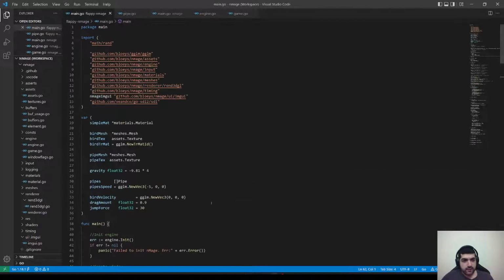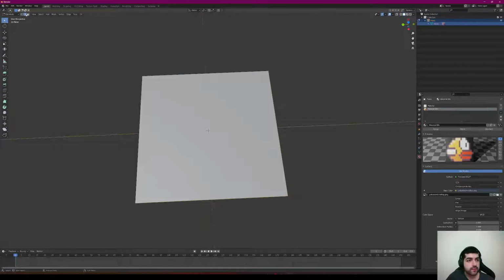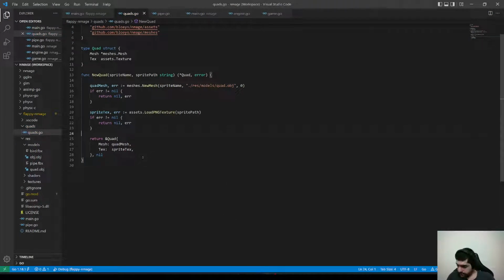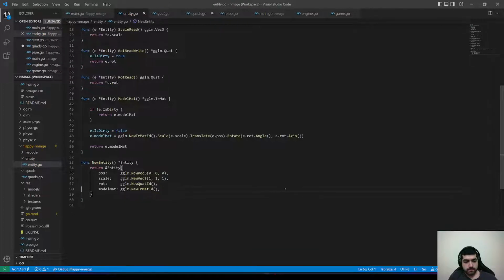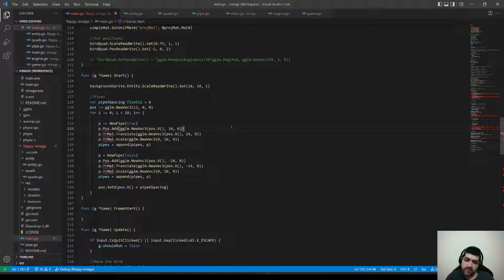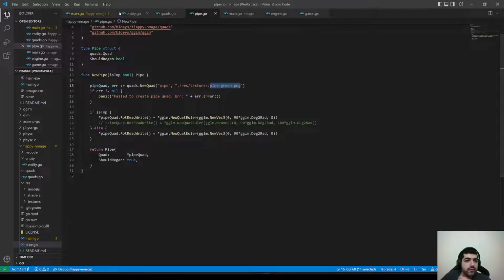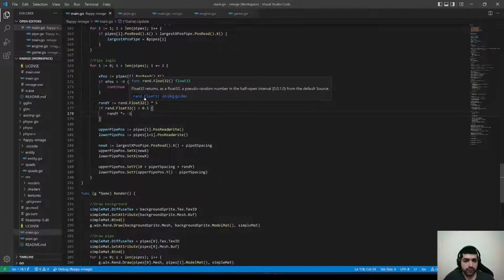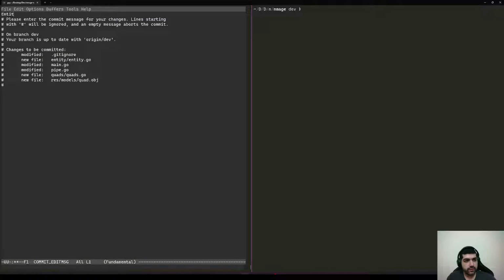nMage Game Engine Day 17 - Flappy Bird (2)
nMage is a (hopefully) fully-featured Go 3D Game Engine being built live on stream.

Come with us on this journey of discovery where we dive into the world of developing (from almost scratch!) 3D game engines, video games, GPU programming, and more in the Go programming language while showing the entire process live including squashing bugs, reading docs and getting completely lost :)